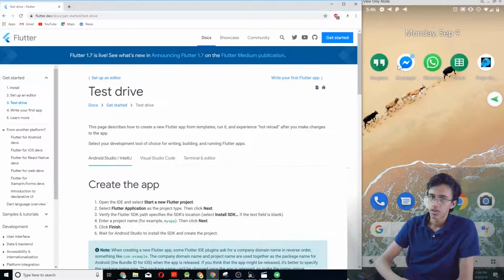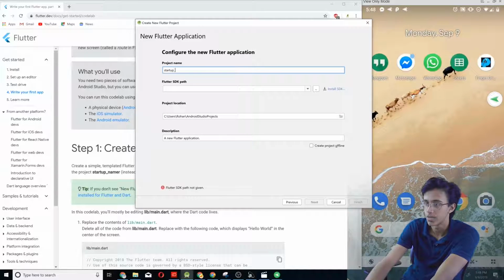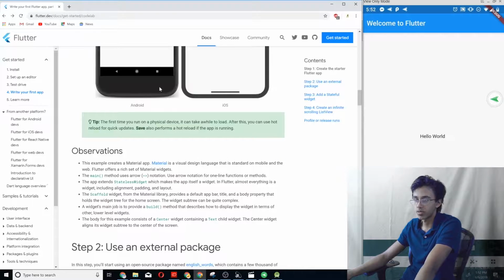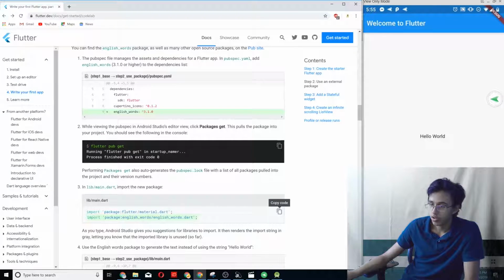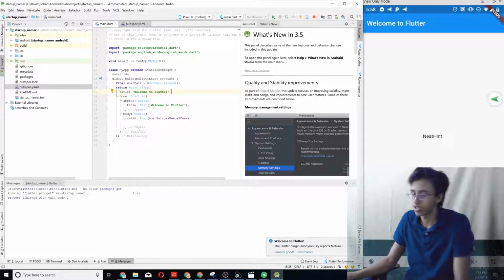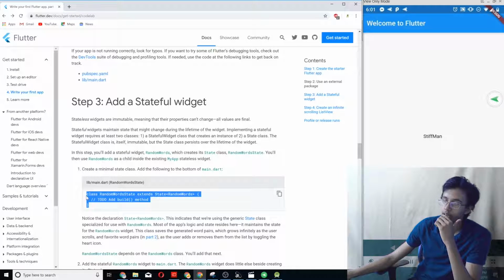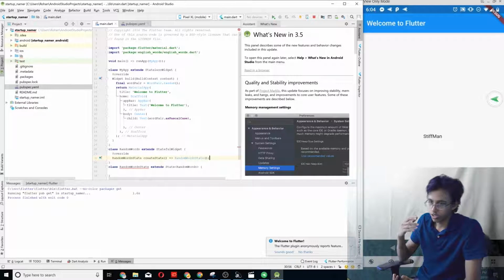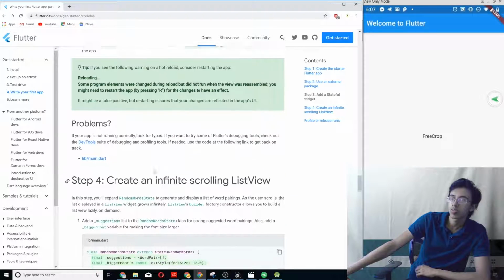Making a Trivia App with Flutter! - Learning How to Flutter (Pt. 1)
I work through the tutorial to learn some Flutter syntax :D. It covers Stateless and Stateful Widgets and State methods.